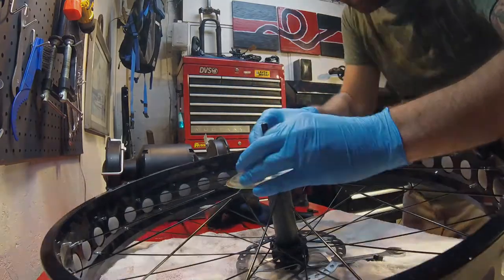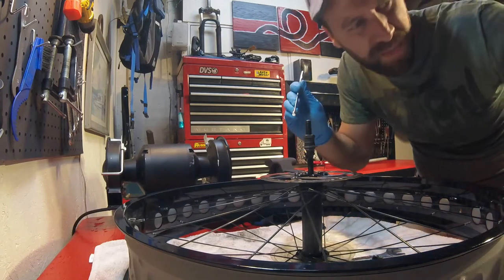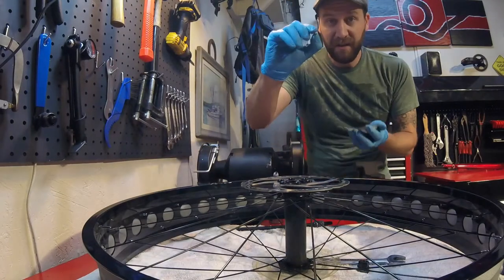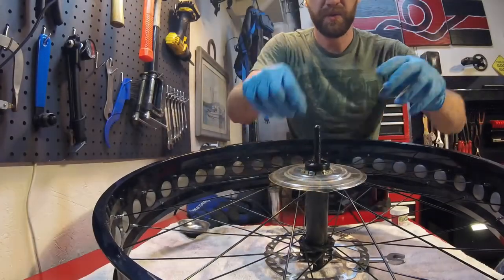How to Service Mongoose Fat Bike Hubs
In our third installment of the Mongoose Mini Series, I'll be demonstrating removal, cleaning, and re-greasing the hubs. Just like all of the other bearings on this bike, the hubs tend to come with too little grease and over-tightened. If this process is not followed, it is likely that the hub(s) will experience issues early on. When you first get the bike, I strongly recommend removal and greasing to prevent from premature failure.

Tools needed:
-15mm cone wrench
-17mm standard wrench
-Splined freewheel/cassette puller
-Adjustable wrench

Optional tools:
-Pipe/cheater bar

Materials:
-High quality grease

Here's the bike:

If you liked the video, you may like some of my others. There are "how to" videos for bike repairs and upgrades, fun trail riding on my bikes, and reviews of bikes that wont break the bank!